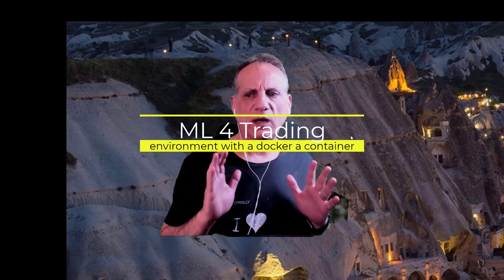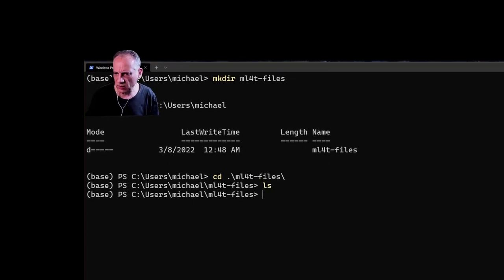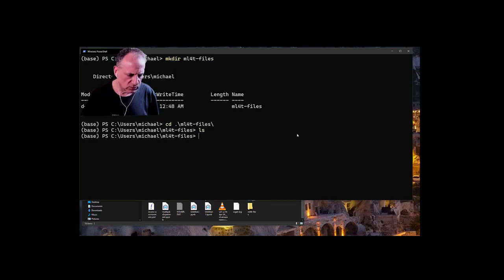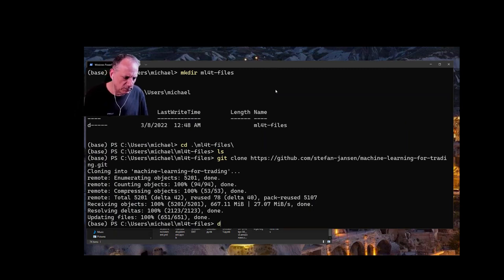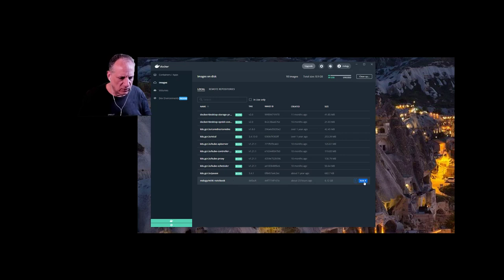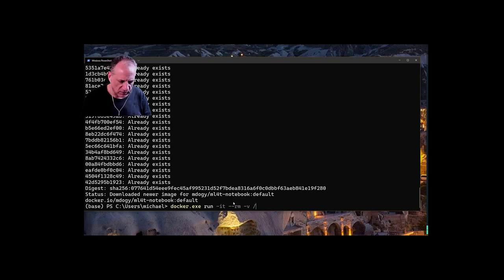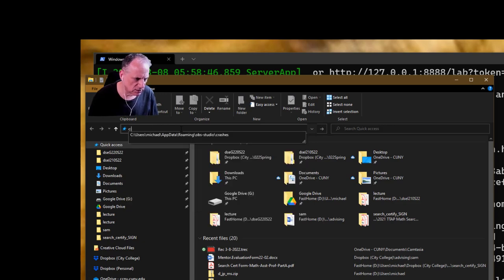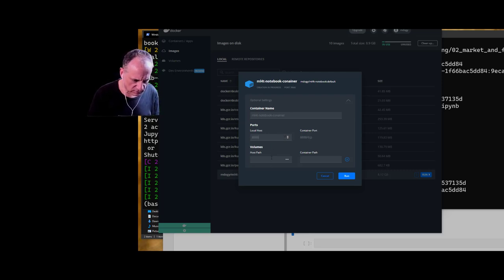dockerML4T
A docker container with ML and Fin libraries for ML4TR